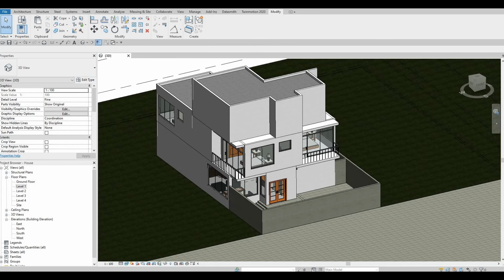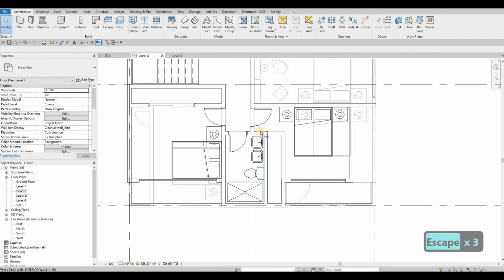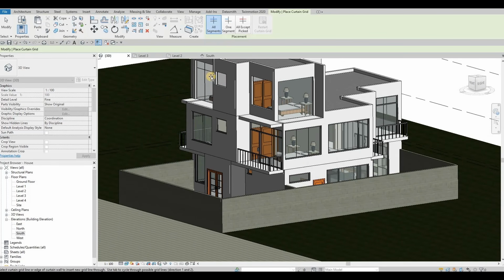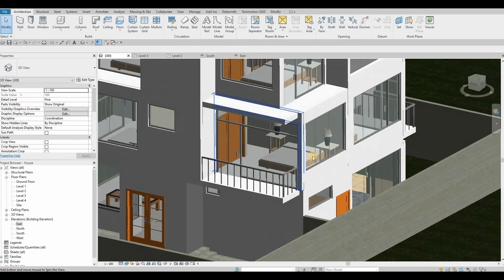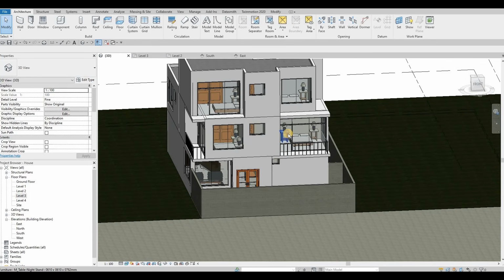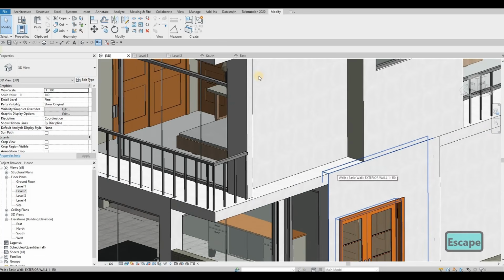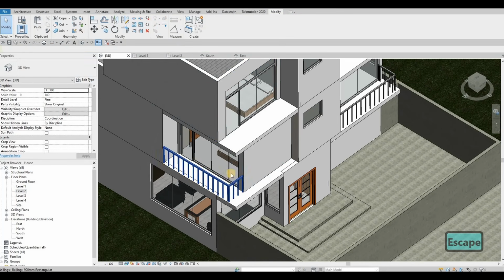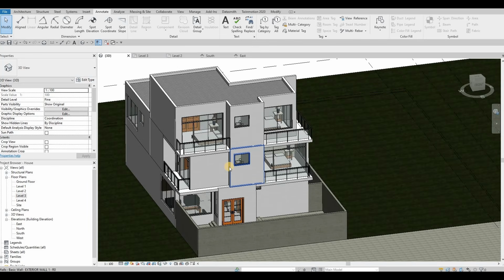Milan C House | Part 15 | Complete Step By Step Project | Revit and Twinmotion Tutorial